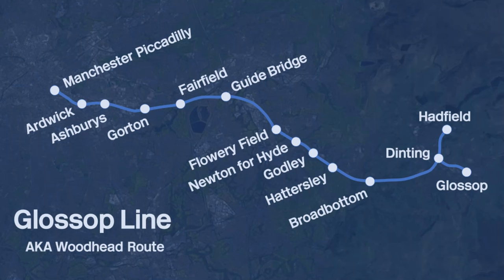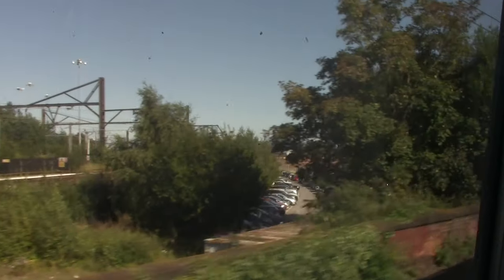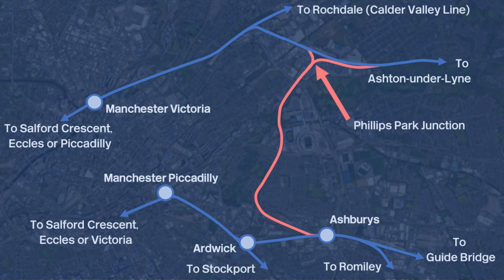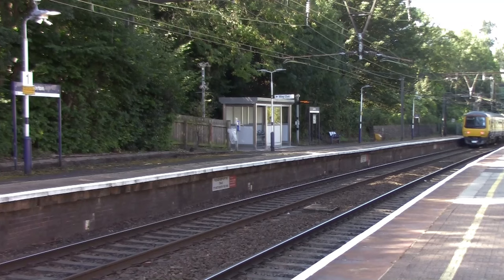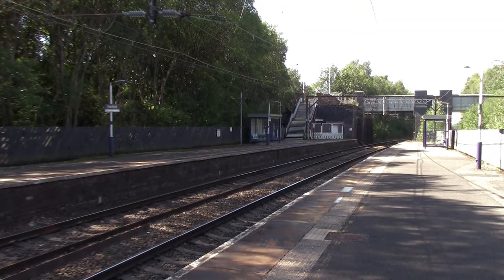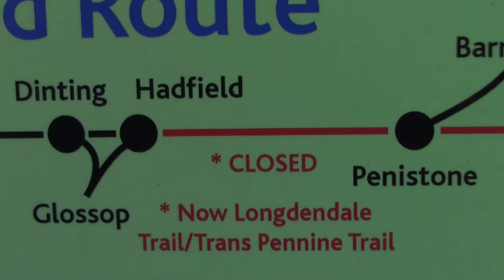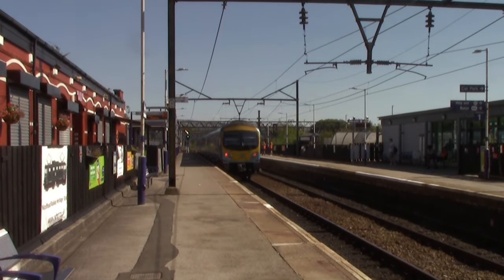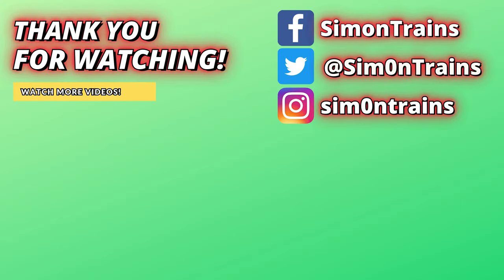AWKWARD station in Manchester!: Visiting EVERY STATION on the Glossop Line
Once part of the famous Woodhead Route, the Glossop Line is a busy commuter route between Manchester and Glossop or Hadfield. But this video also visits a Awkward Station in Manchester and Stations on the Glossop Line as well.

Featuring the Class 323 EMUs with other Northern Trains and TransPennine Express as well, also this video was filmed 5th September 2023 during the Heatwave that hit the UK! (Explains why my hair longer lol)

Thornaby 37
barrowc
Lee K5NOW
BRIAN SMALL
PlatformEdge
Ian R
TicoSprinter
SarahWithTheTrains
delticdan900
Lee K5NOW

barrowc
Martin'sMiscMix
John Roberts
David Collison
Manic
Rob K Carter Rudwick
JenOnTheMove
Sam Yates
Pretty Little Dancer